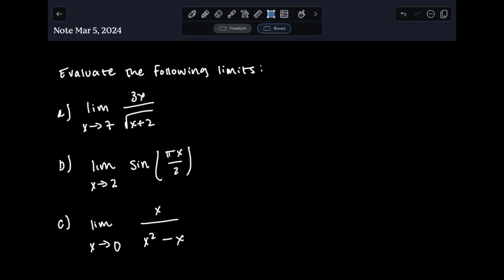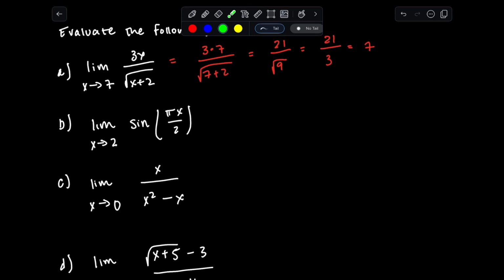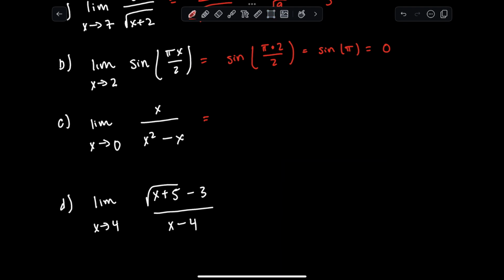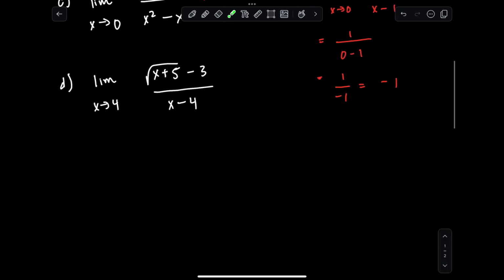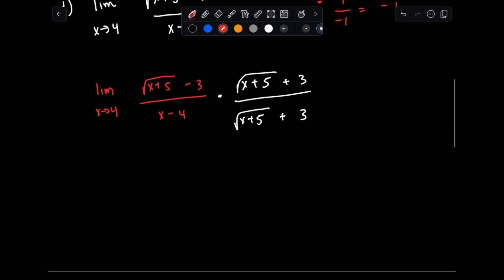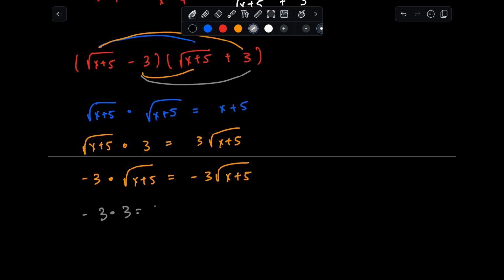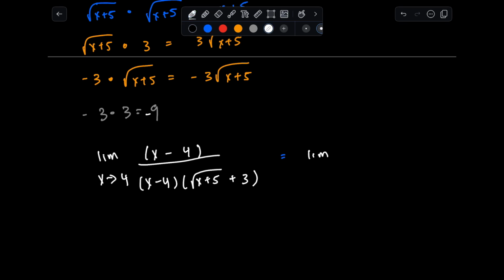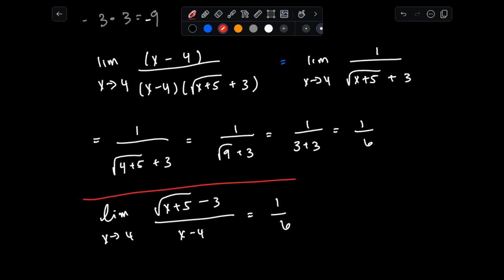Calculus | Evaluating Limits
In this video, we'll be evaluating the limits of different expressions.